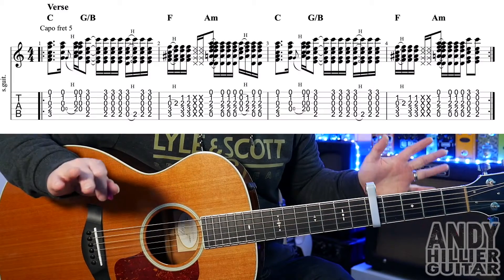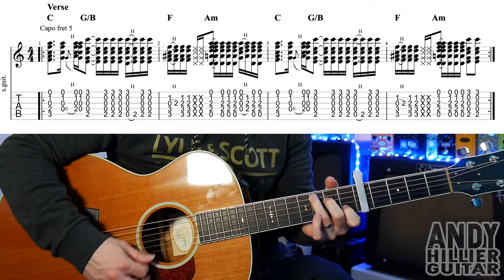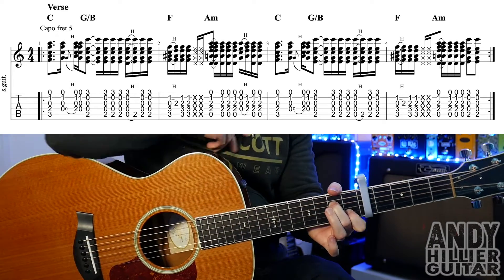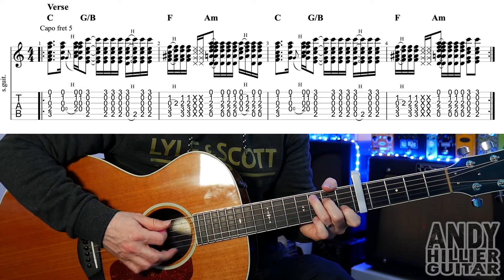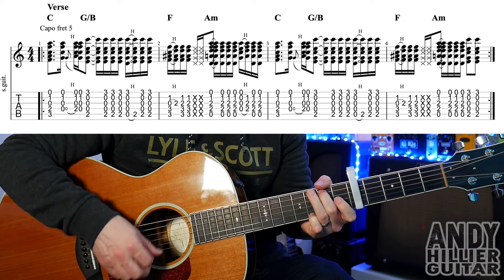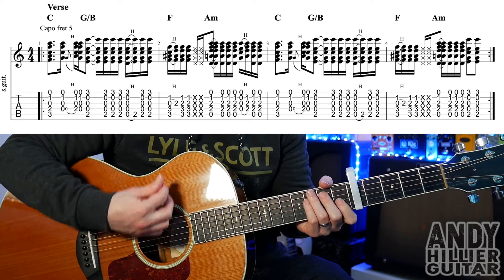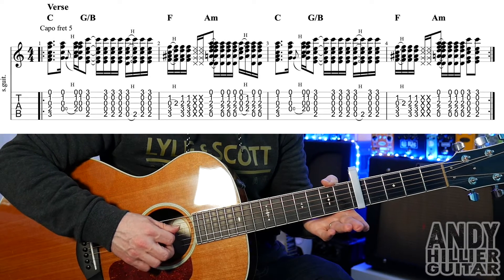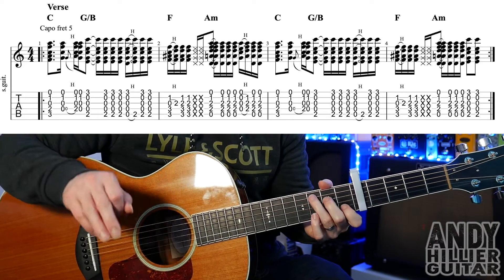The Walking Dead Safe And Sound Guitar Tutorial Lesson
Learn how to play Safe And Sound (Credits Song) from The Walking Dead The Final Season Soundtrack by Hannah Jern-Miller on guitar with this easy to follow guitar lesson.
Guitar tutorial from Andy hillier with the guitar tab and the guitar chords on the screen.

Thanks Andy